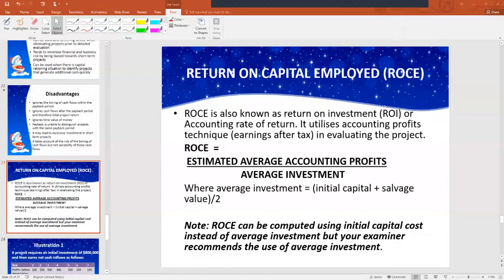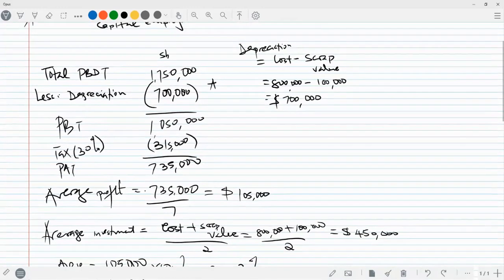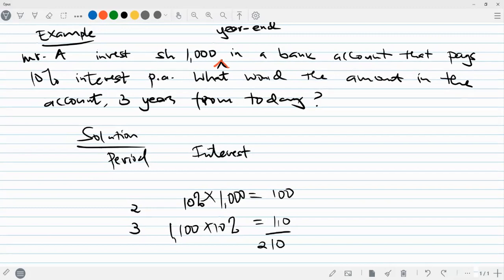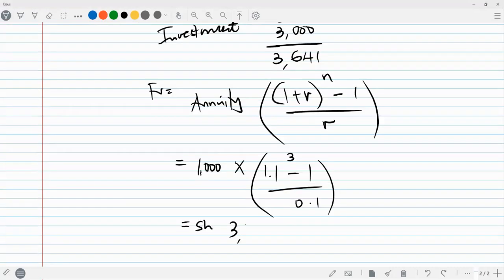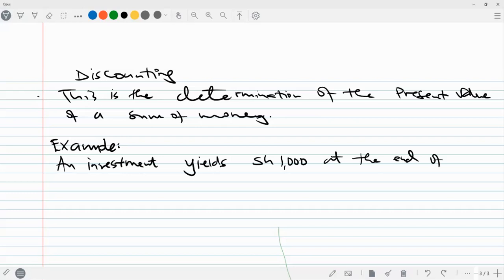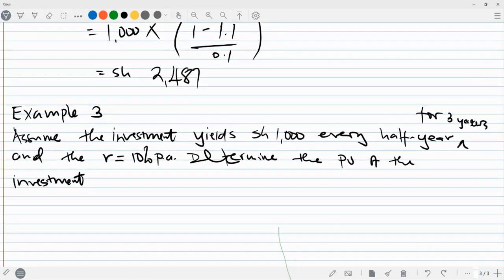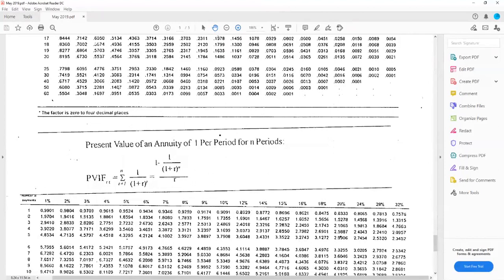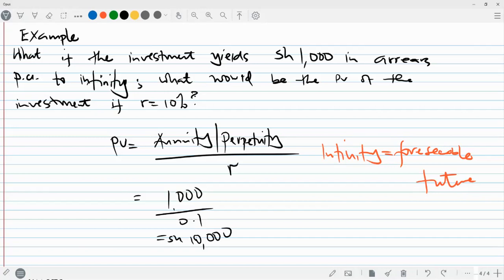CPA Session 14